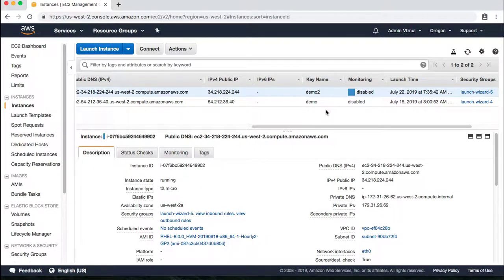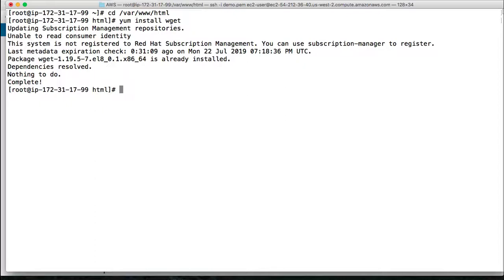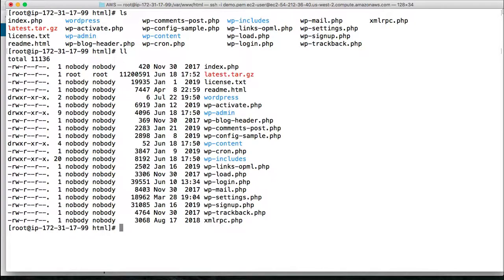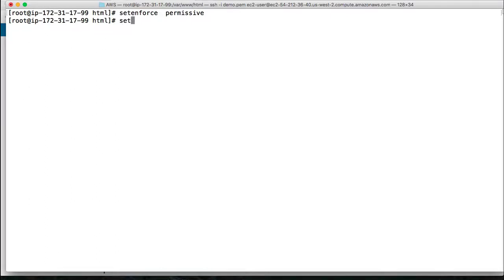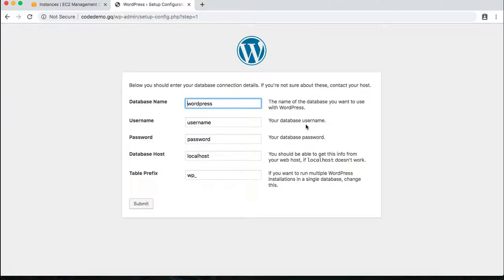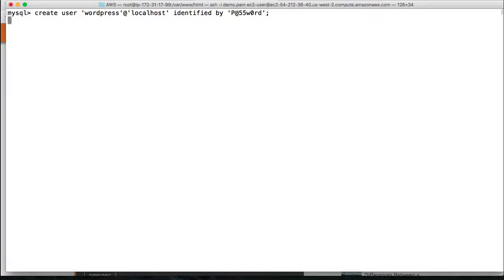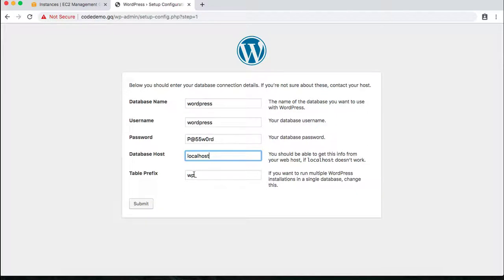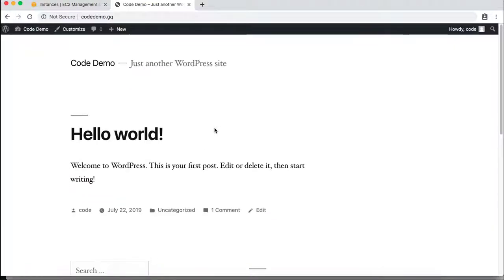Launch a LAMP Stack and Install WordPress on AWS - Install WordPress